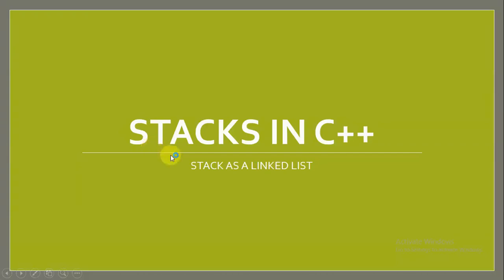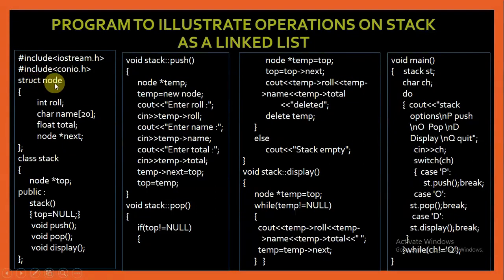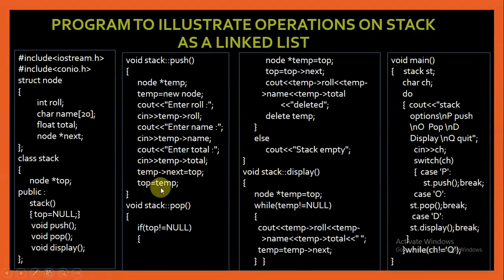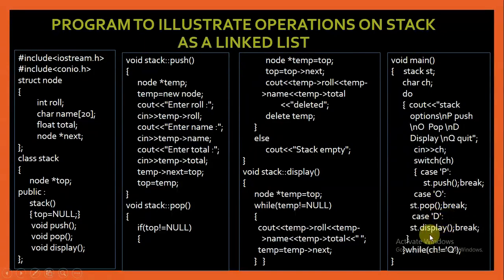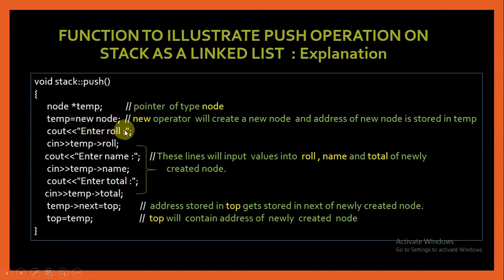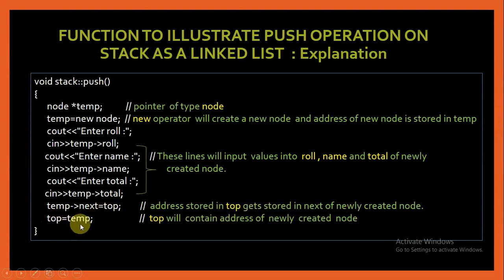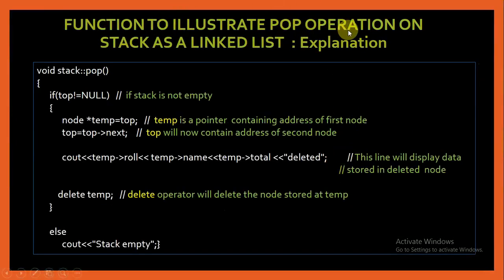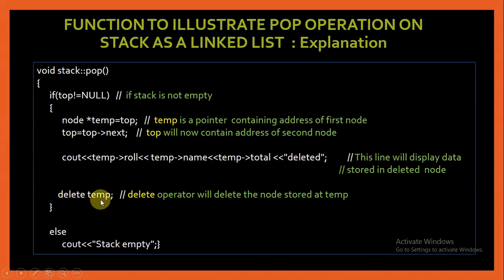Stack as a Linked List using C++|Best Tips & Tricks|Easy To Understand|Score Full Marks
This video explains stack as a lined list. It explains Push, Pop and display operations in Stack as a Linked List.